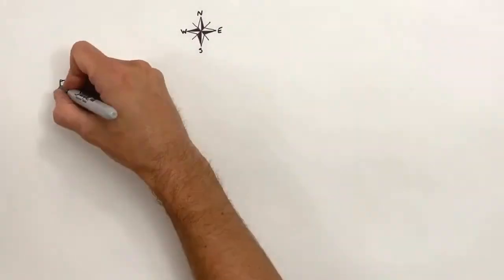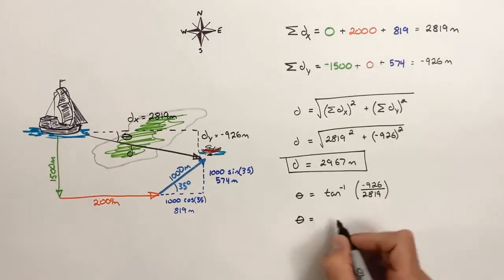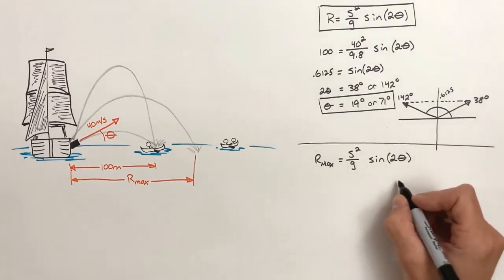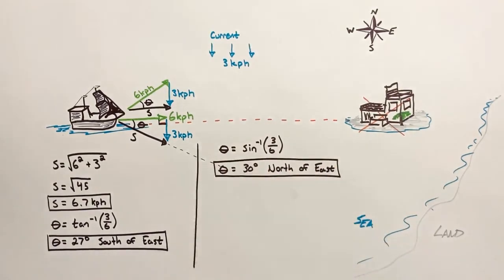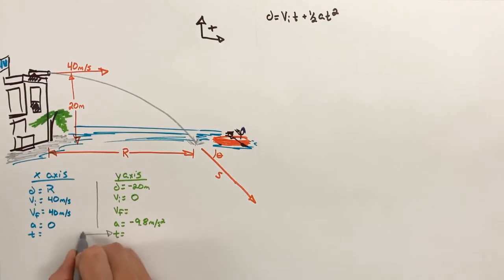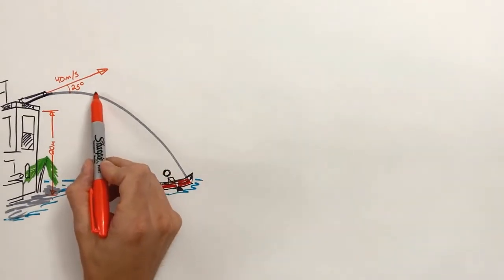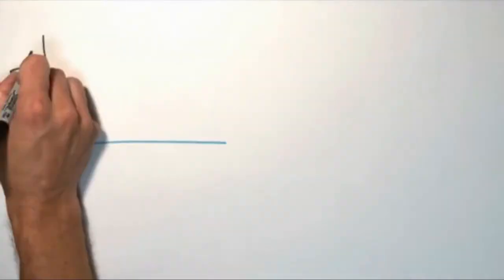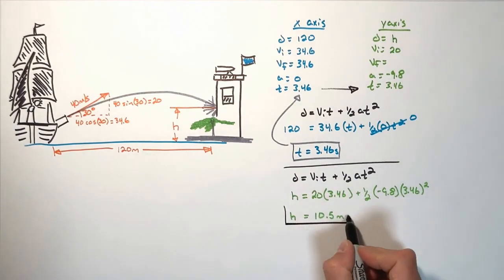EVERYTHING You Need to Know About Projectile Motion & 2D Vectors | Physics Explained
The Pirates of Projectile motion set sail to understand how kinematics works within 2 dimensions.

Many people consider the plural of Lego to in fact be Lego, but were going to agree to disagree on that one...

Lego pirates sail to apply the kinematic equations to 2D Motion.
In this epic tale we take a look at physics calculations using examples of...
1.  Vector Addition
2.  The Range Equation
3.  The Boat Across a River Problem (a classic)
4.  Firing a Projectile Horizontally
                  The Flight time of a Projectile
                  The Final Speed and Direction of a Projectile
6.  Firing a Projectile at an Angle
                  The Maximum Height of a Projectile
7.  And Firing a Projectile into a Wall
These examples can be applied to address nearly every high school physics problem that may be encountered, and this is a great starting point for AP Physics too.